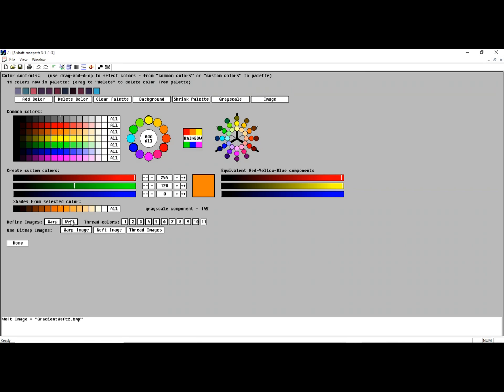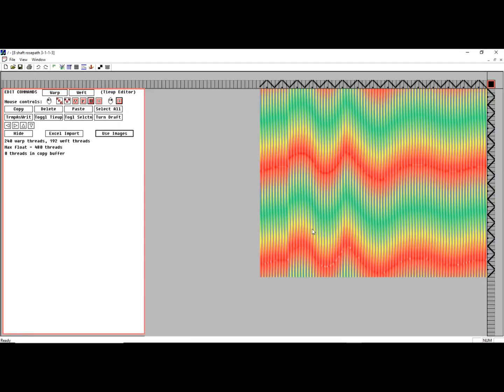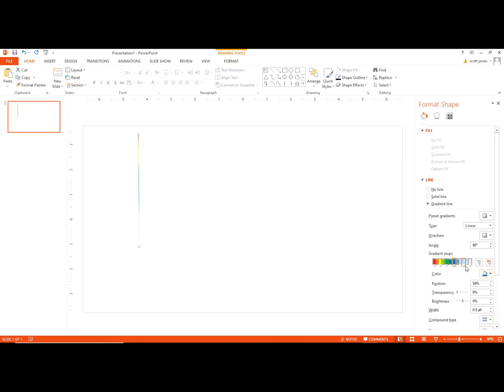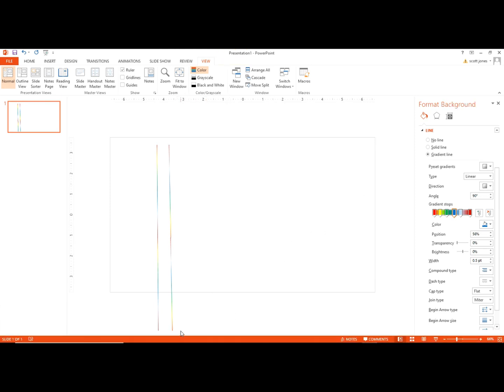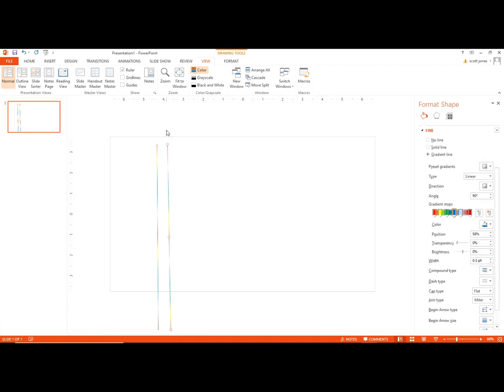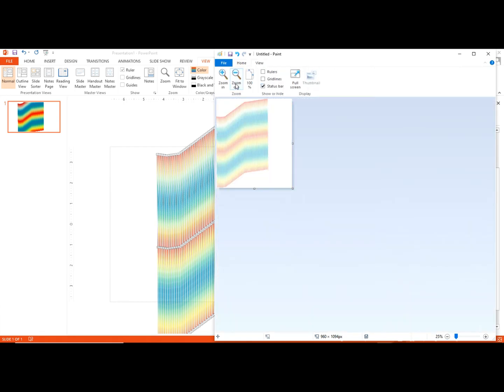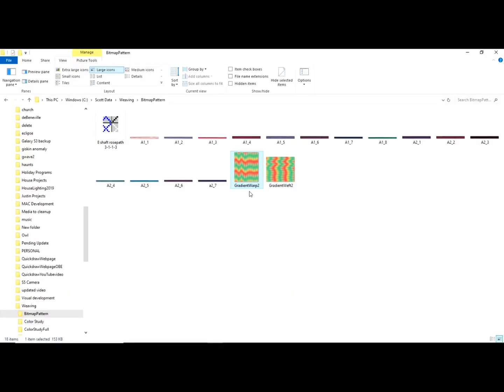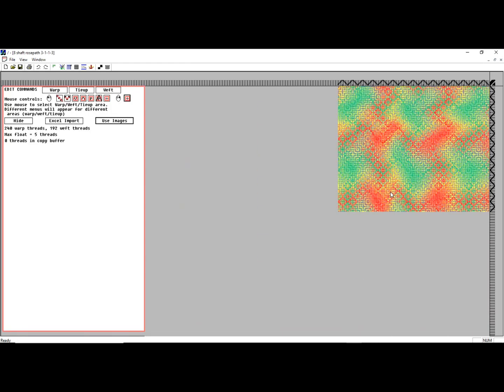Quickdraw Weaving 6.5 Using Warp & Weft Images to simulate Color Gradient Threads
Quickdraw Weaving 6.5 Using Warp & Weft Images to simulate Color Gradient Threads - Shows the usage & creation of images to allow the display of color gradient threads in drawdowns